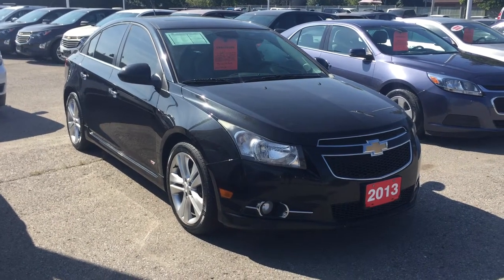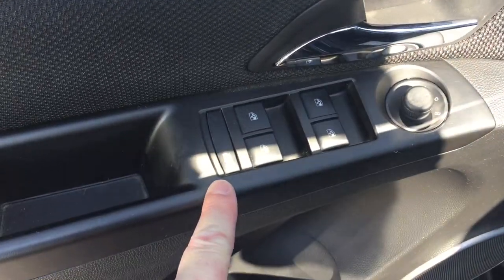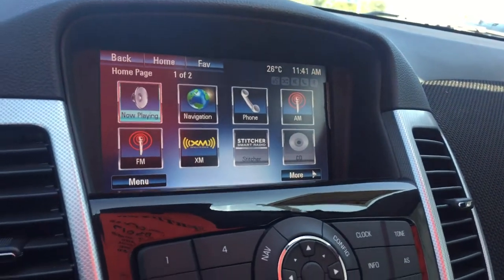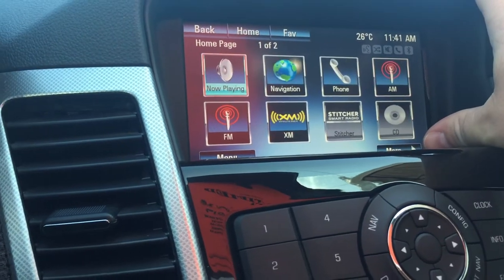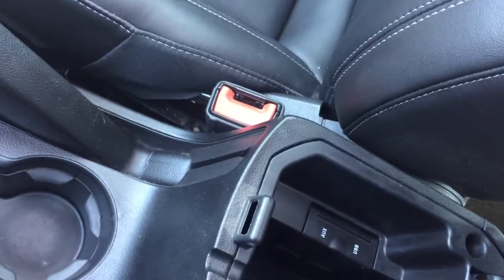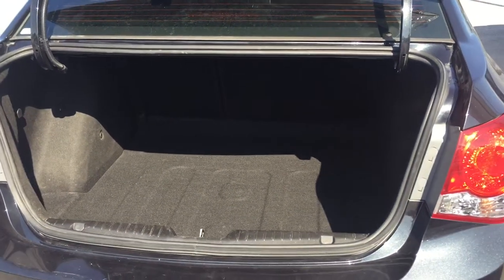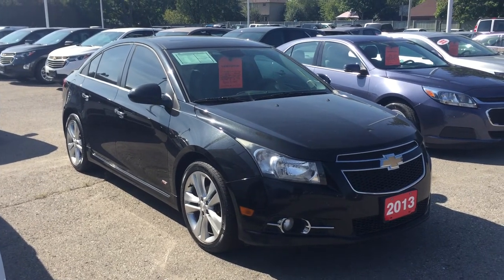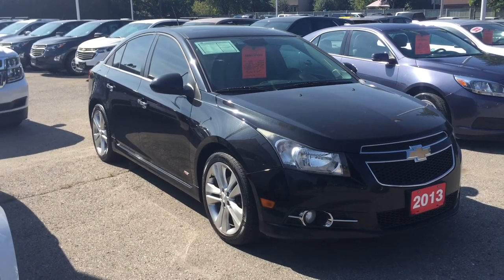2013 Chevrolet Cruze LTZ Turbo Black Granite Metallic Roy Nichols Motors Courtice ON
This is a Black 2013 Chevrolet Cruze LTZ Turbo Review Oshawa ON - Roy Nichols Motors Ltd with 6-Speed A/T transmission Black color and Jet Black interior color. (Uploaded by DataDriver).

Roy Nichols Motors
2728 Courtice Rd
Courtice, ON
L1E 2M7